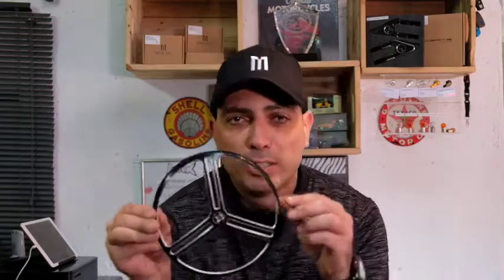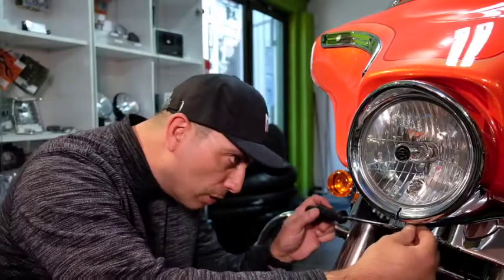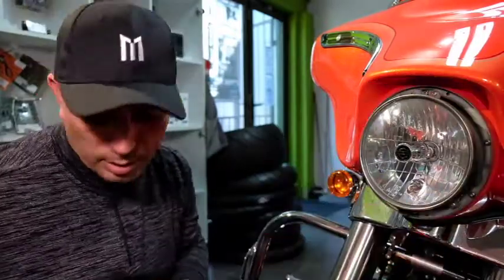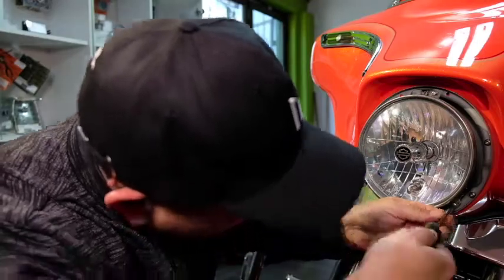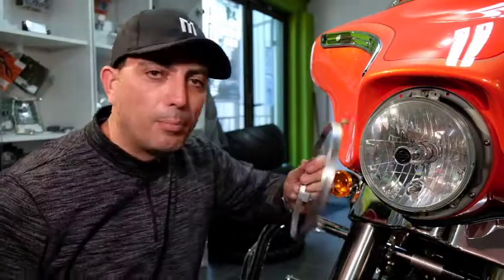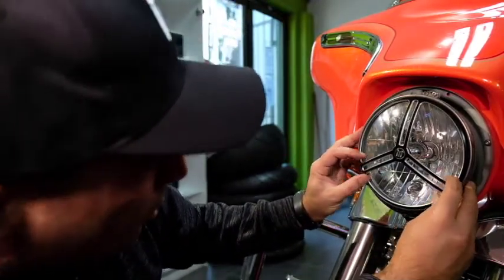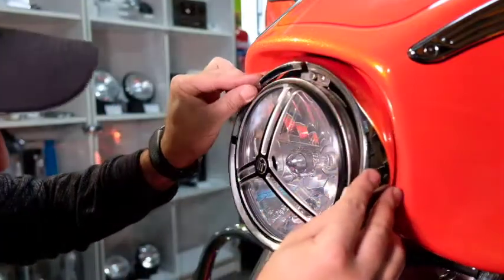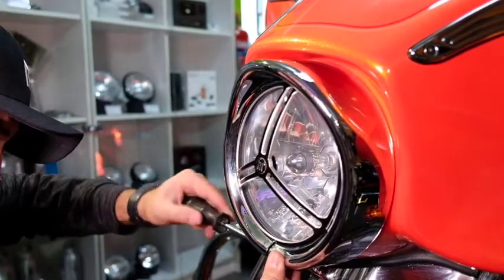Installing the Max-Inc Headlight Grill on a Harley Davidson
Quick demo of how to install our 7" headlight grills on a Harley Davidson Streetglide. We also show off our new range of headlight grills.